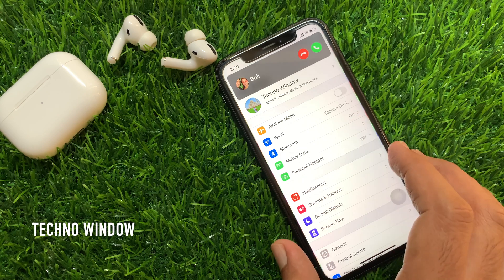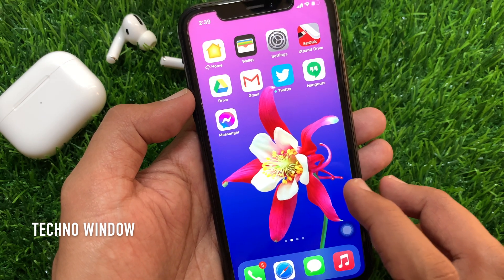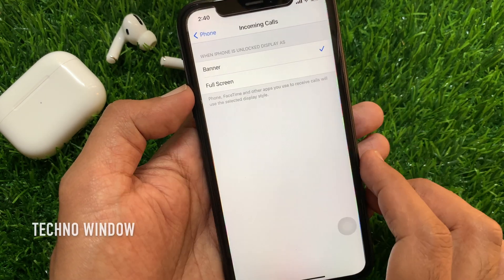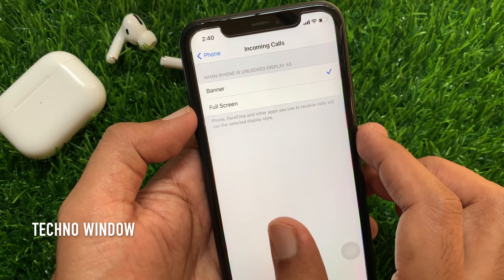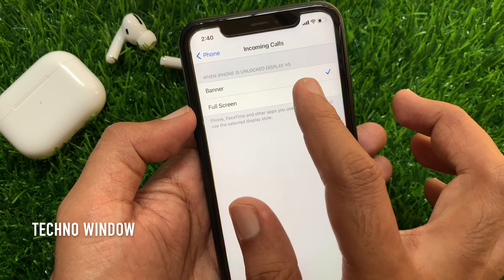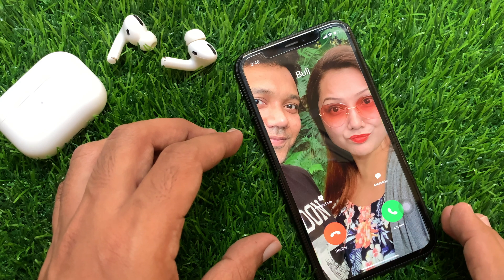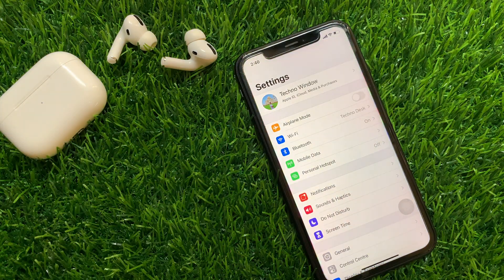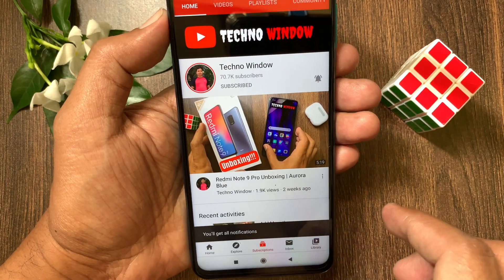How to Bring Back Full Screen Incoming Call Alerts in iPhone iOS 14 | Techno Window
How to Bring Back Full-Screen Incoming Call Alerts in iPhone iOS 14.

Techno Window